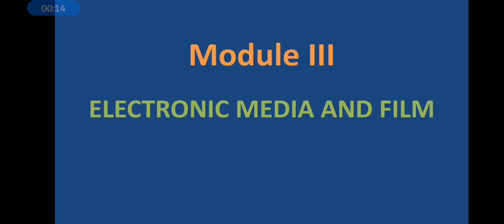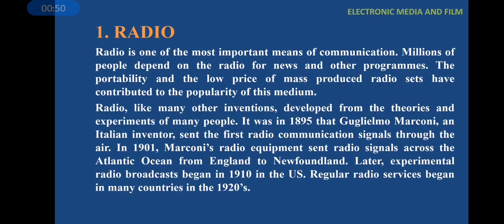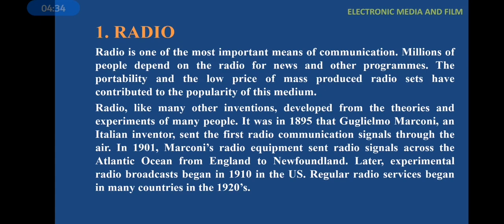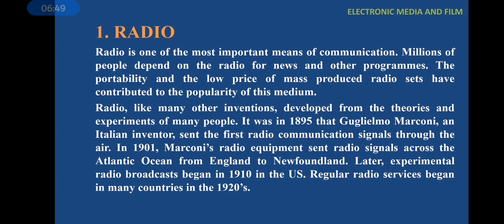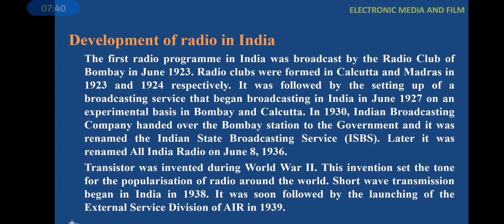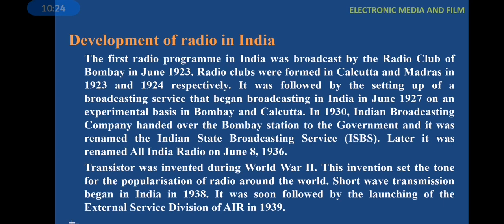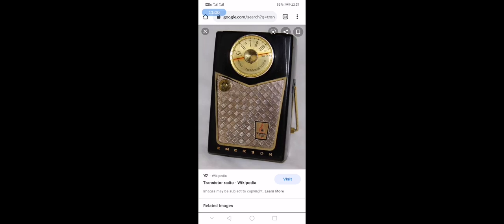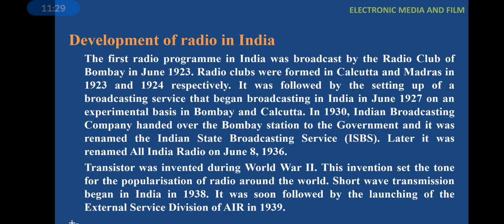Electronic Media and Films, Part 1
Radio